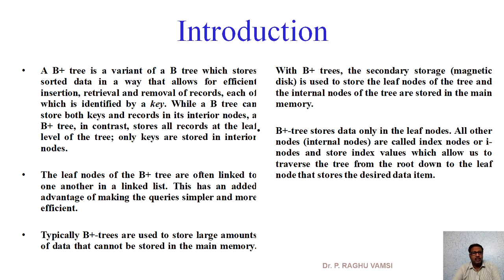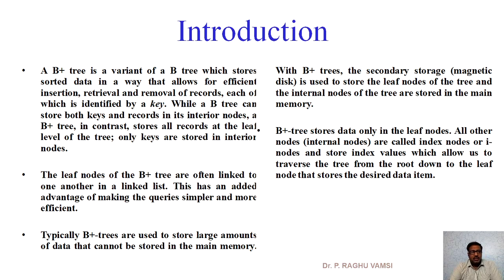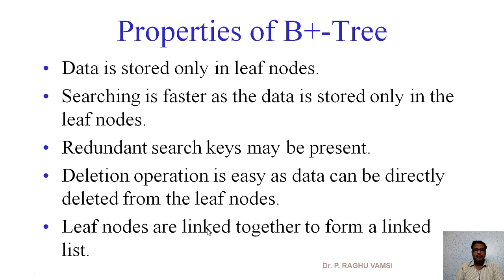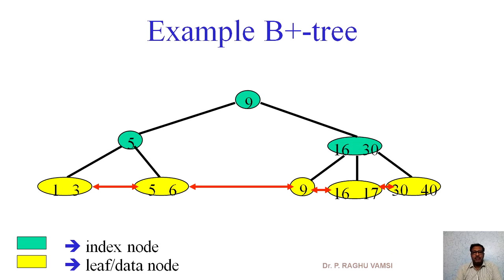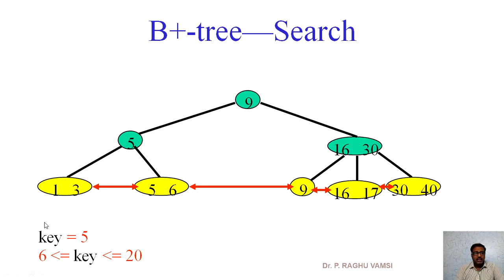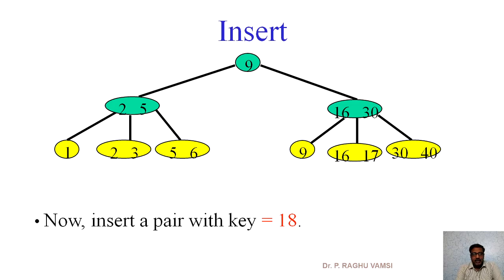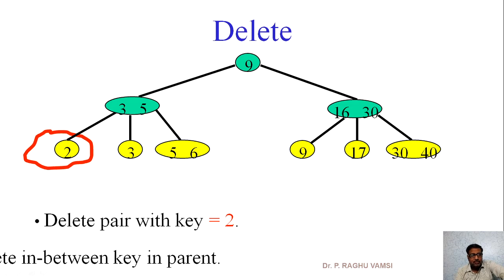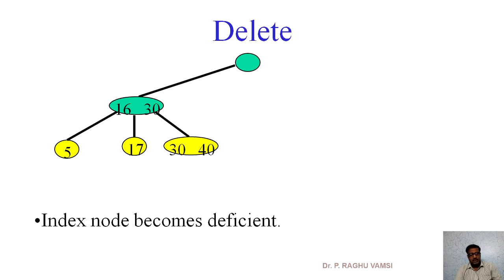23 Description of B+ - Trees | Insertion and Deletion operations | Difference b/w B-Tree and B+-Tree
23 Description of B+ - Trees | Insertion and Deletion operations | Difference b/w B-Tree and B+-Tree

We acknowledge the presentation work shown in the video was taken from the powerpoint slides available over Internet and the link is as follows